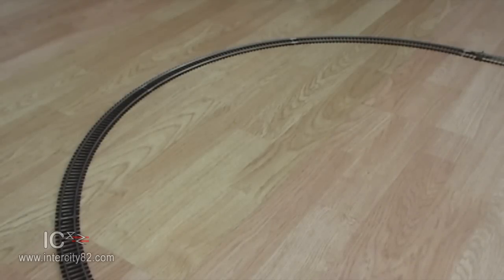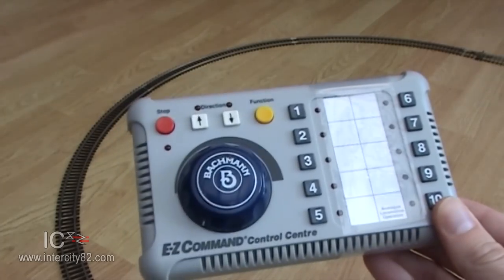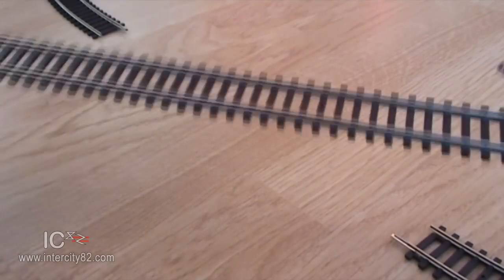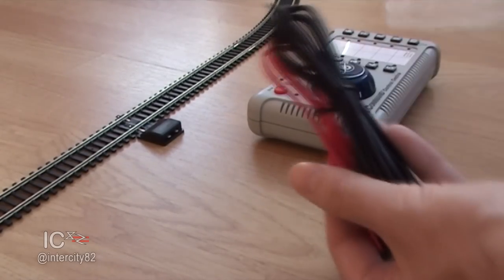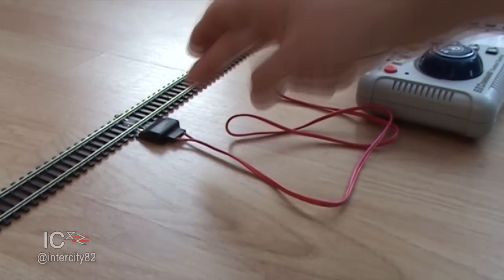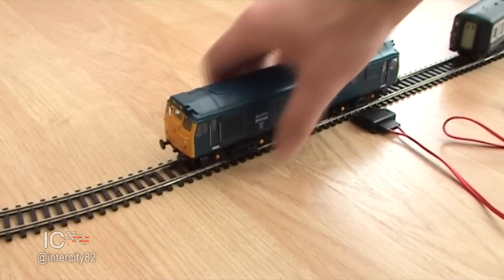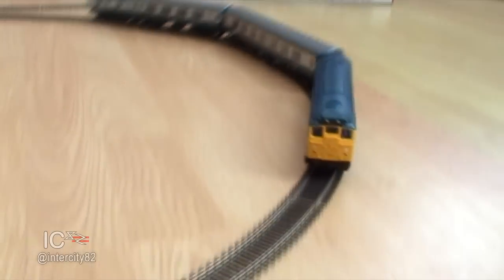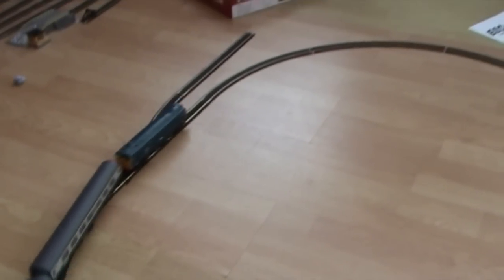Opening the Digital Passenger Set by Bachmann (Part 2 of 2)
At last! The opening of a Bachmann train set. And a rather fancy one at that! This is Bachmann's DCC entry level train set, complete with a Class 25 in BR blue and 2x MK2 coaches. And now it's time for the conclusion.